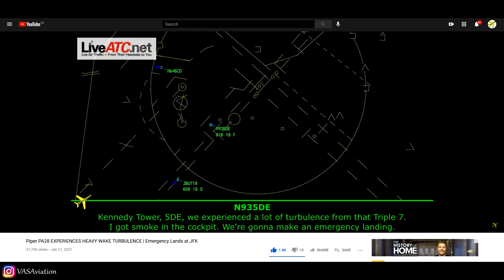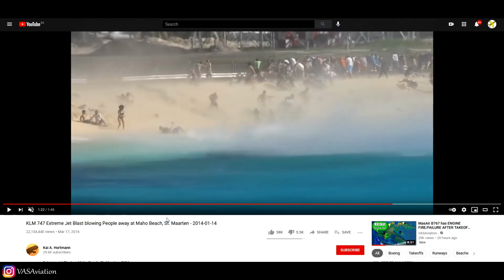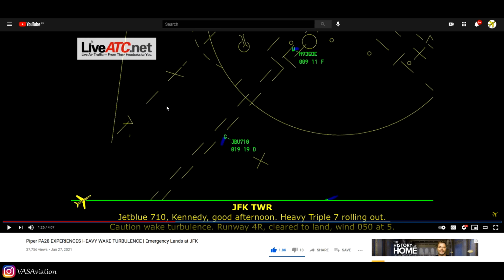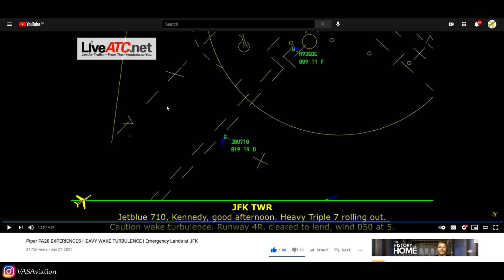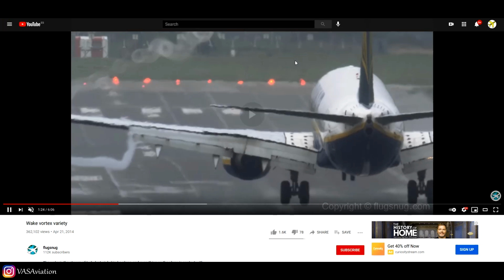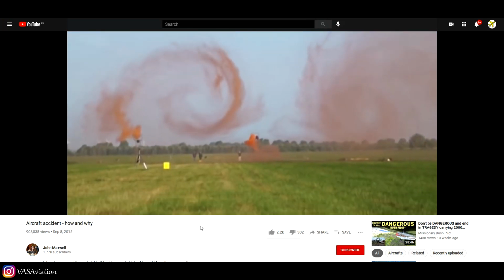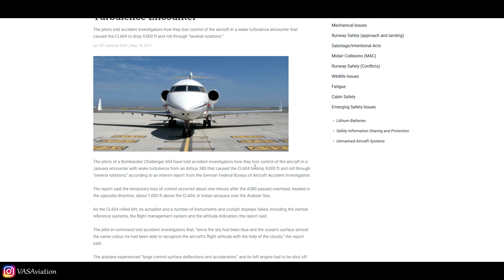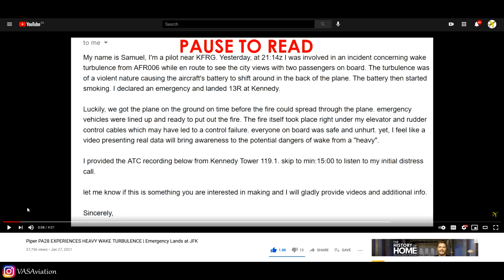[ANALYSIS] Wake Turbulence, its dangers and how to avoid it!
Please, give a big LIKE to support and for more videos like this!! :)